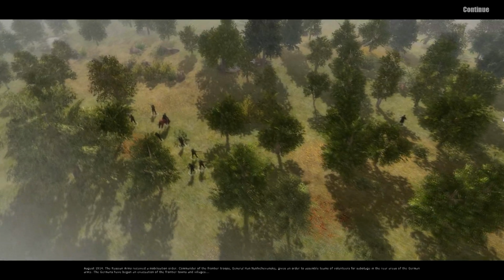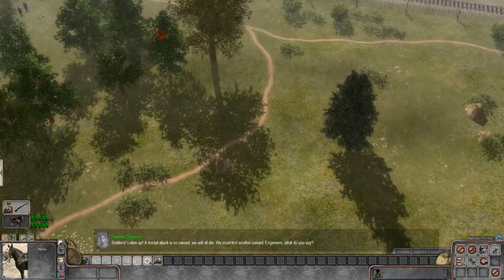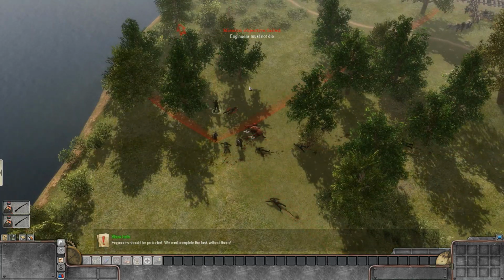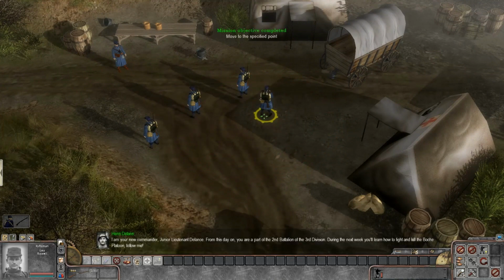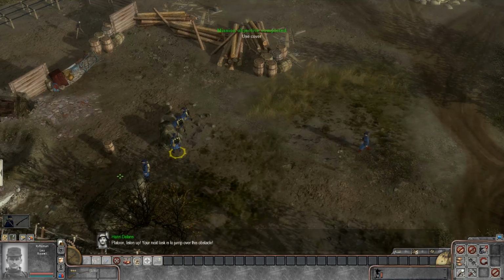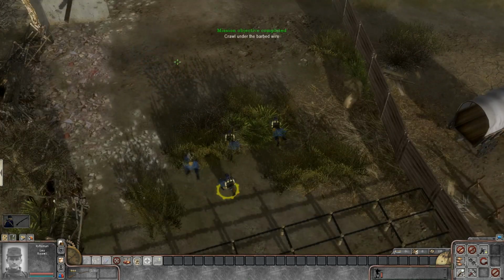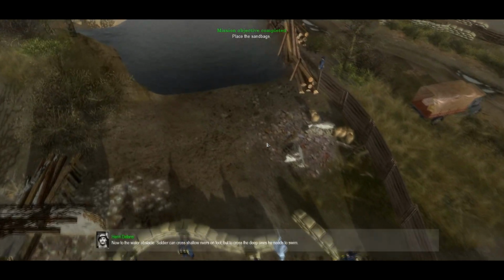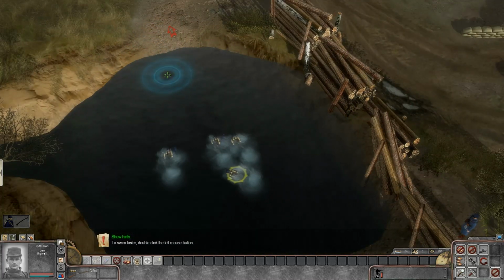Battle of Empires 1914 1918 Gameplay PC HD 1080p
Don't forget that you can help me and my channel by leaving a rating on this video.